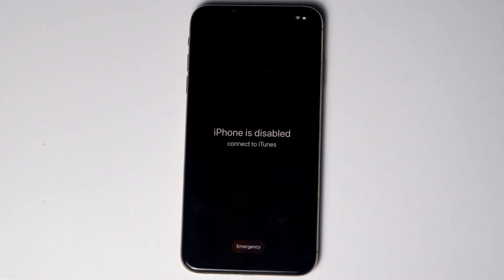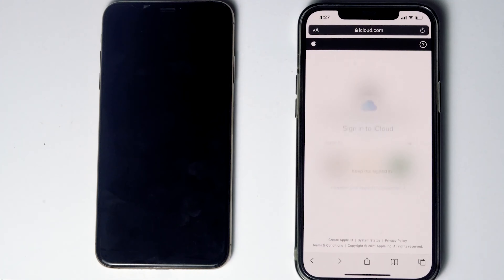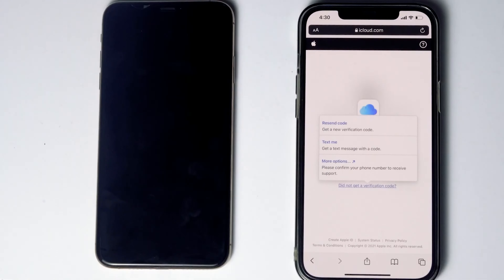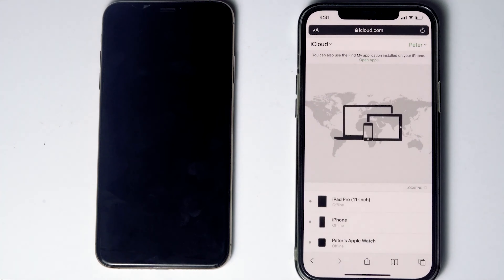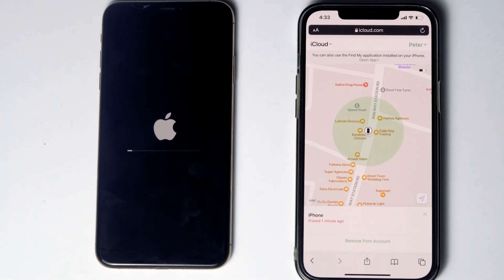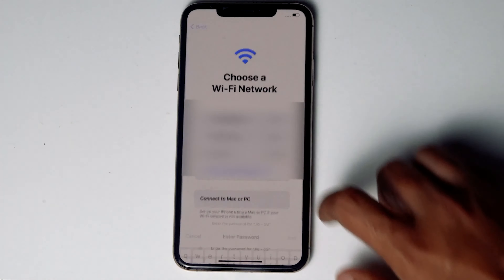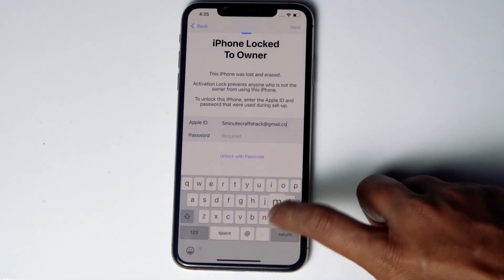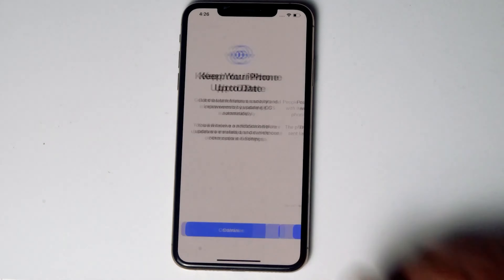iPhone 12 is Disabled, Connect to iTunes? Here is How to Unlock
Forgot your iPhone 12 passcode and iPhone shows 'iPhone is disabled, connect to iTunes". This Tutorial will let you Unlock Disabled iPhone 12 without iTunes.

This video can also help those who have following questions:

how to unlock Disabled iPhone 12 without Computer
how to unlock Disabled iPhone 12 without iTunes
forgot iphone 12 passcode without itunes
forgot iphone 12 passcode if iphone is disabled how to unlock it without itunes
how to unlock disabled iphone 12 without computer or itunes